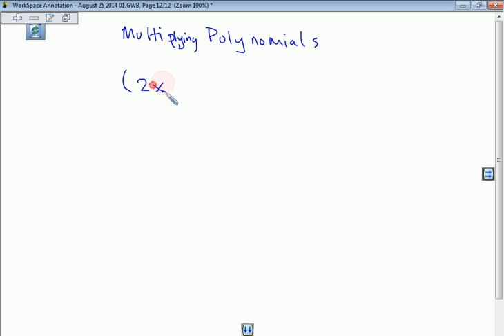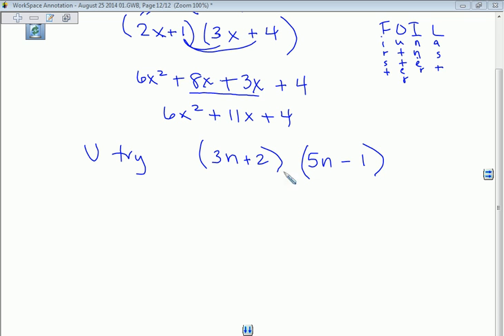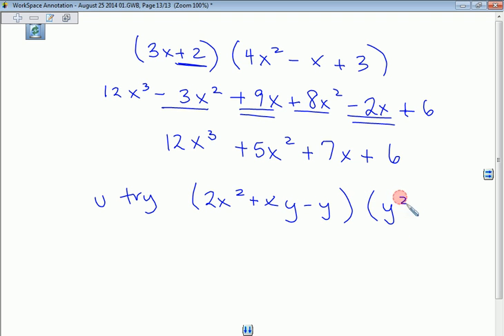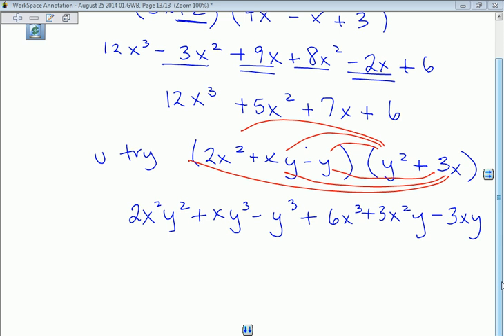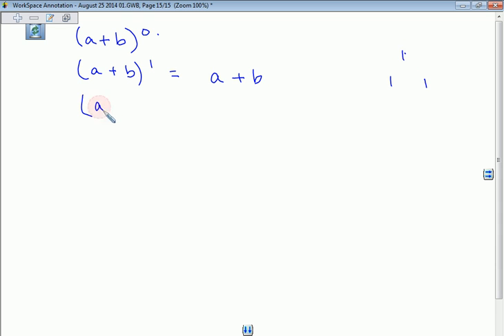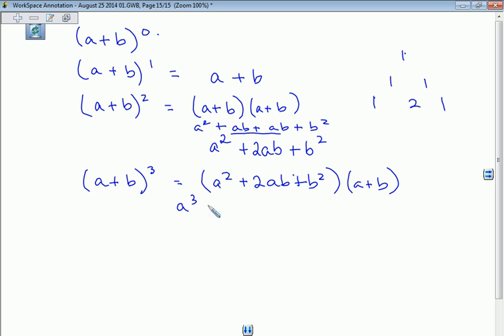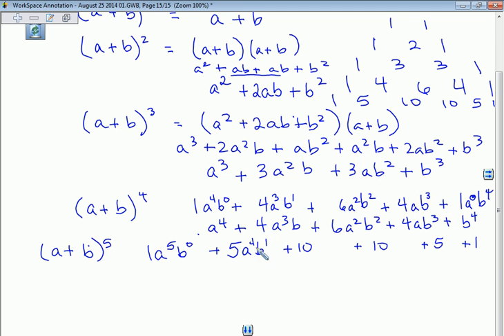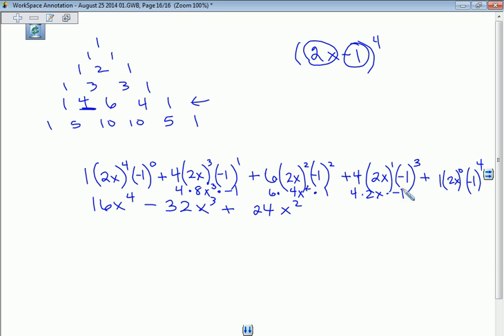AAGAA 8 25 14